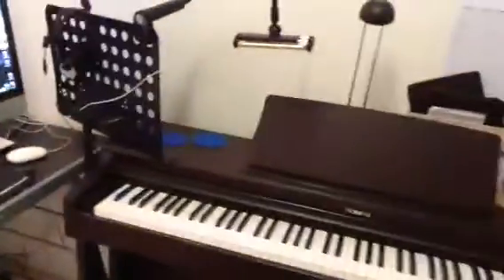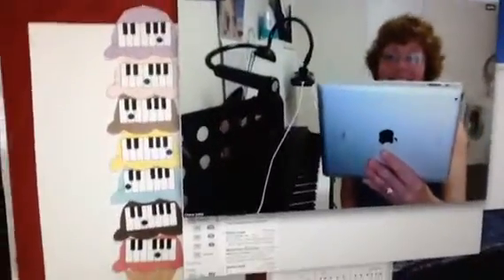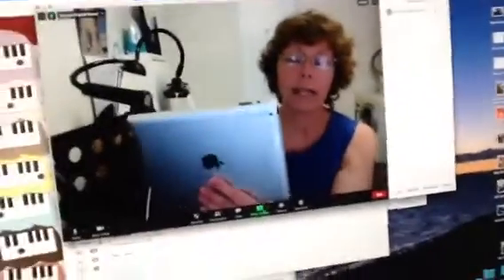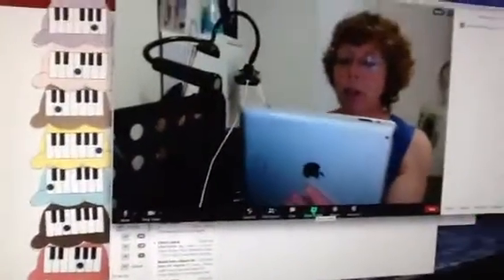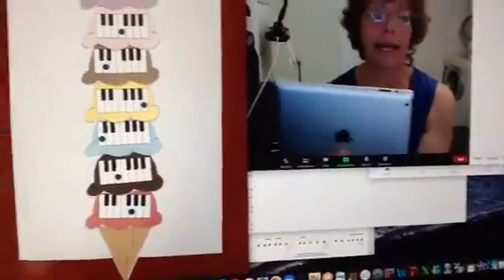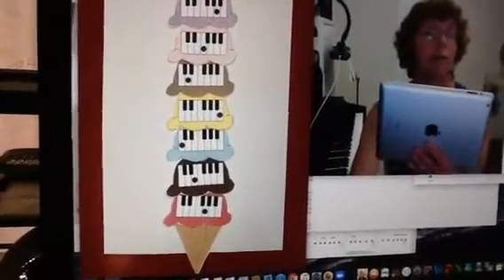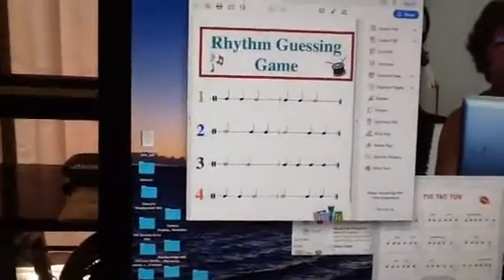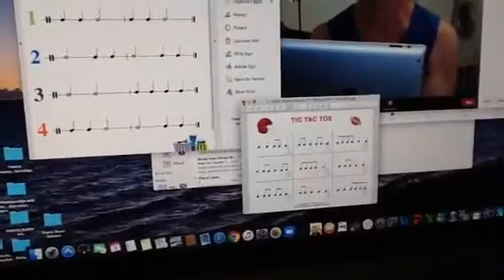Online Lessons Introduction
How can online lessons work?